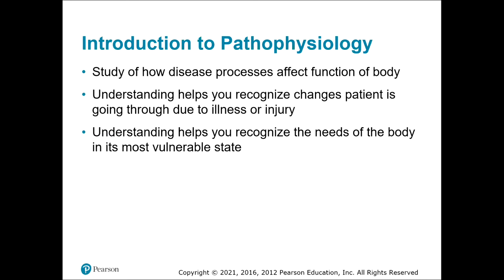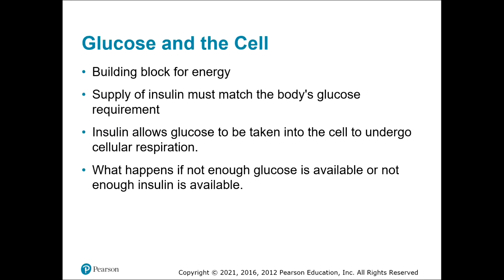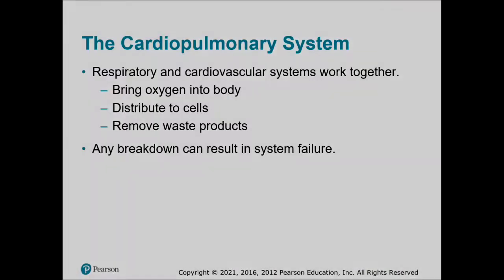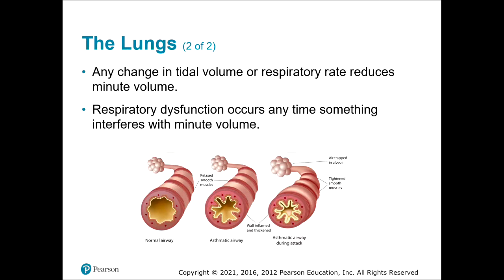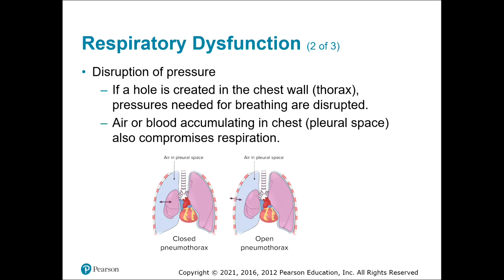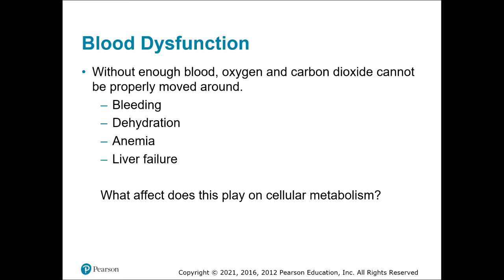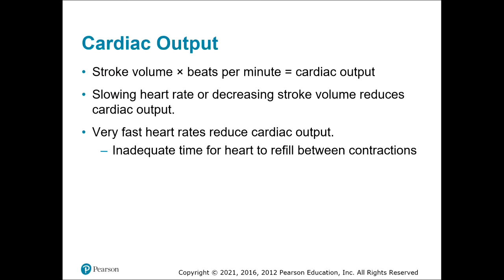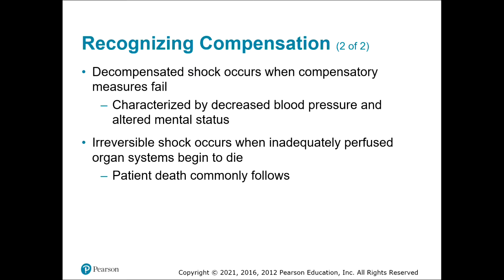Pathophysiology Part 1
AmCare EMT Class 2021

Topics: Pathophysiology Part 1